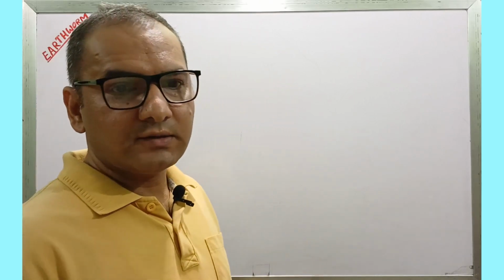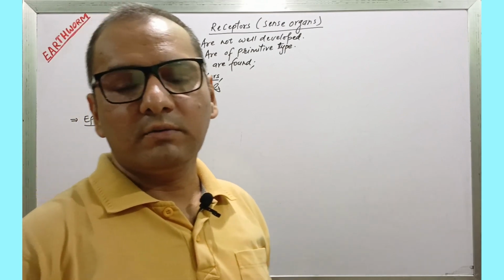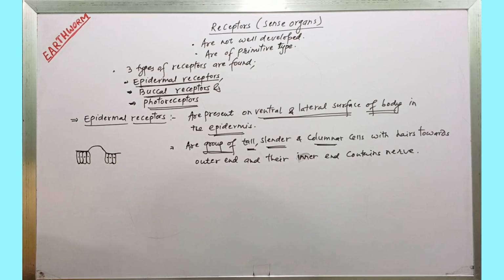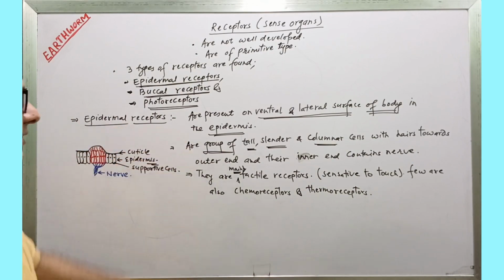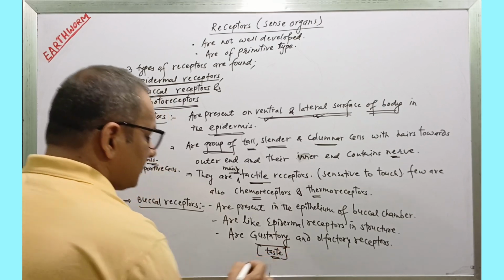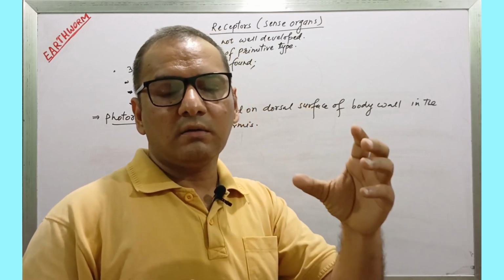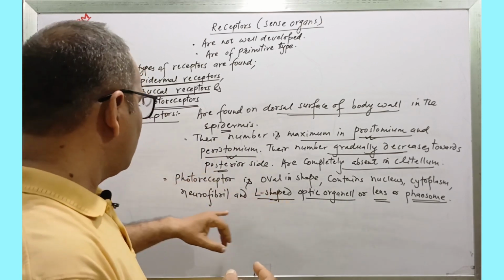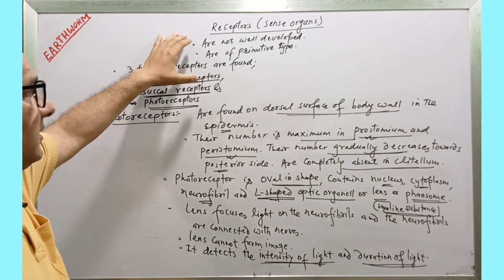RECEPTORS OR SENSE ORGANS OF EARTHWORM II EARTHWORM-CLASS 11 II NEB II CEE II PRADIP NIRAULA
This Lecture Explains About The Receptors Of Earthworm,
Sense  Organs  Of Eearthworm,
Epidermal Receptors,
Buccal  Receptors,
Photoreceptors,
Phaosome,
Tactilereceptors,
Gustatoreceptors,
Olfactoreceptors,
Chemoreceptors.
If You Have Any Queries, Do Comment.

Pradip Niraula